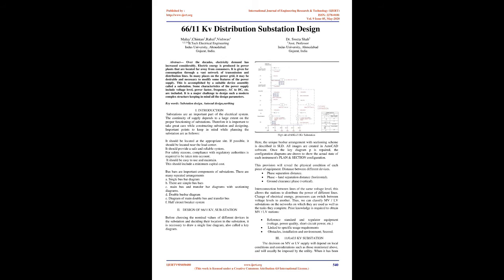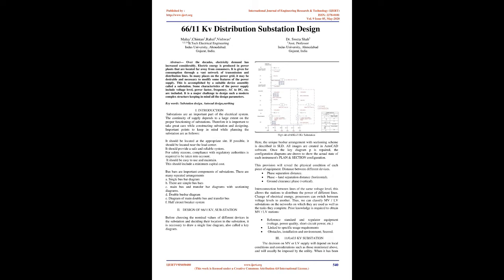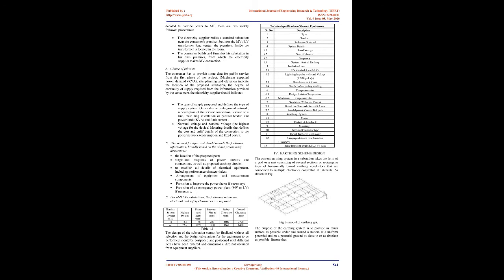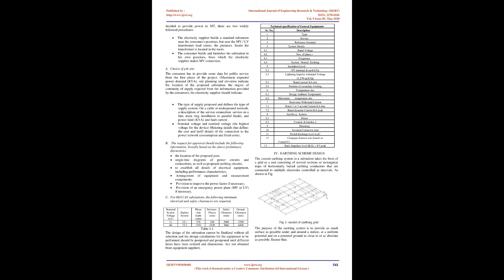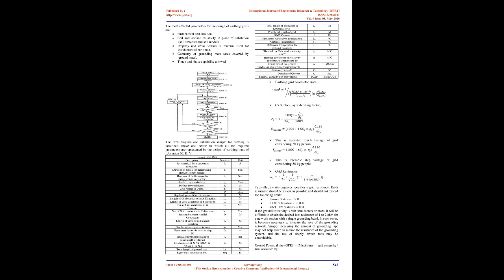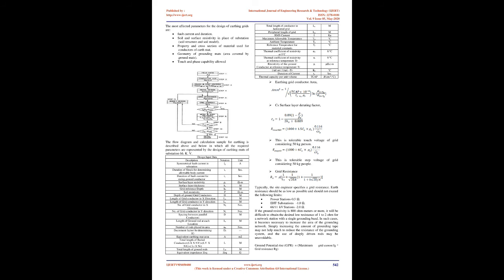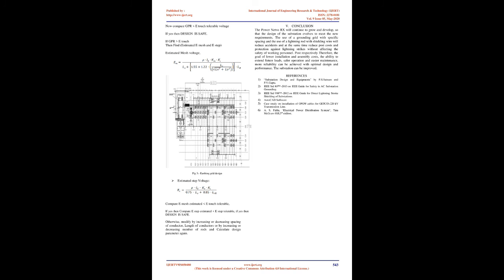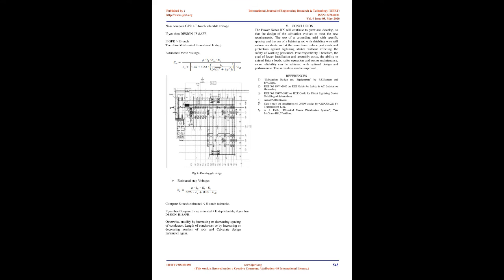66/11 Kv Distribution Substation Design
👇Download Article👇

IJERTV9IS050480
66/11 Kv Distribution Substation Design

Malay , Chintan , Rahul , Vishwas, Dr. Sweta Shah

Over the decades, electricity demand has increased considerably. Electric energy is produced in power plants that are located far away from consumers. It is given for consumption through a vast network of transmission and distribution lines. In many places on the power grid, it may be desirable and necessary to modify some features of the power supply. This is accomplished by a suitable device assembly called a substation. Some characteristics of the power supply include voltage level, power factor, frequency, AC to DC, etc. are included. It is a major challenge to design such a modern complex structure keeping in mind all the design parameters.